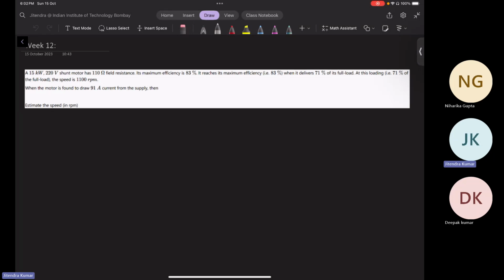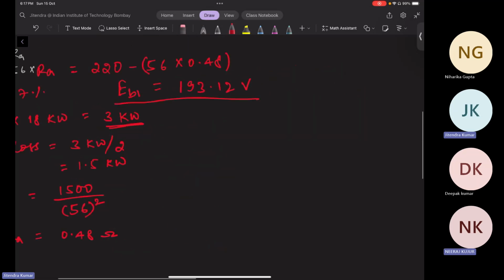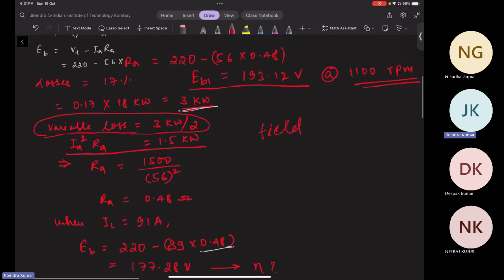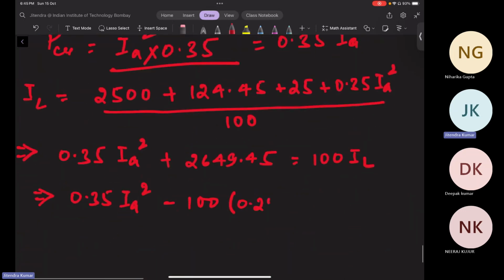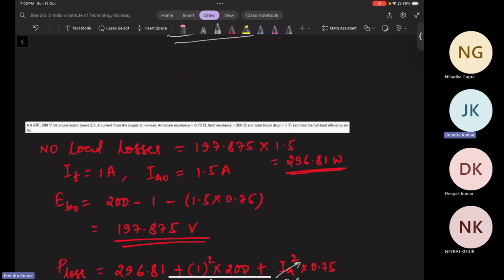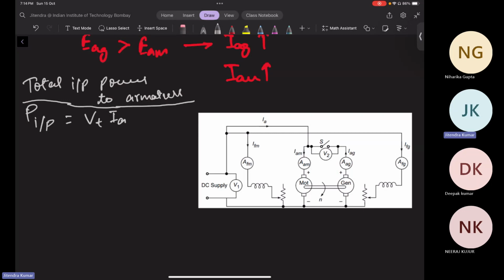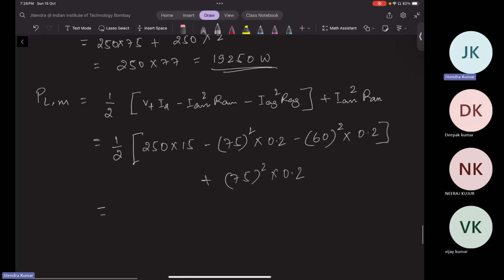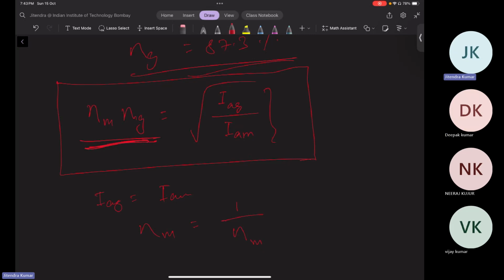DC Machine: Hopkinson Test, Efficiency, and Losses, NPTEL Electrical Machines (Week 12)